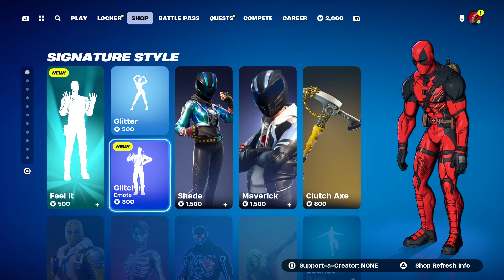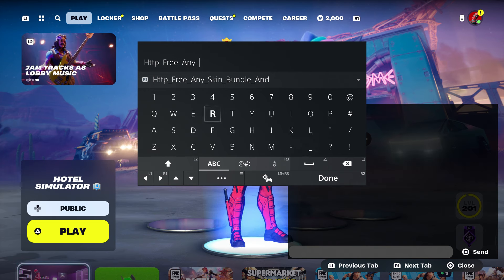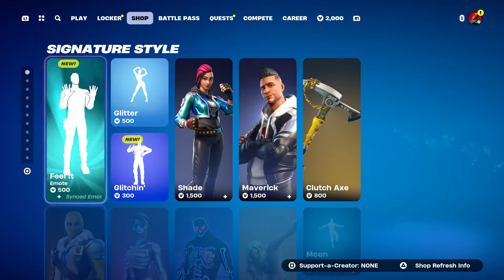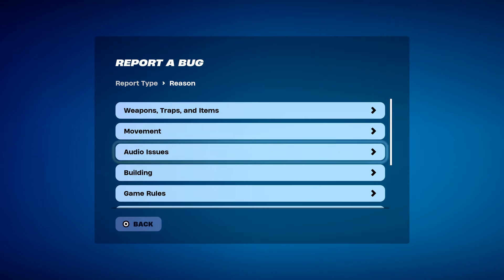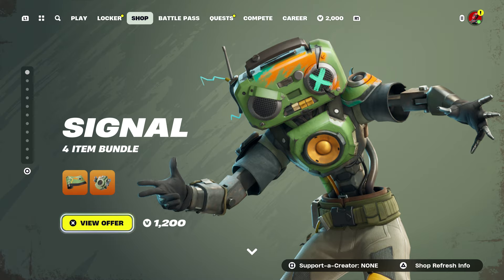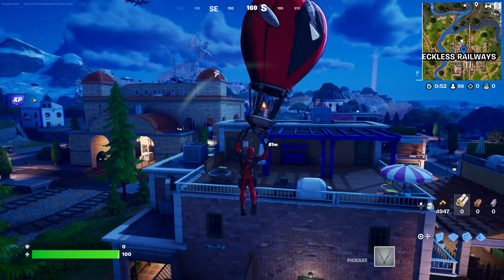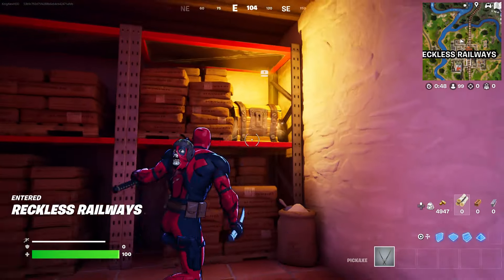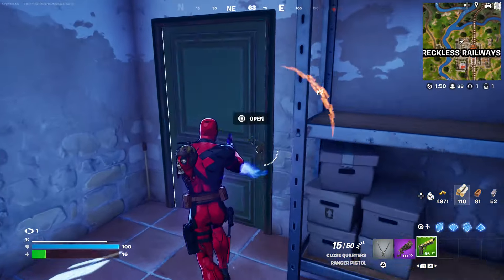How To Get Feel It Emote NOW FREE in Fortnite! (Free Feel It Emote)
What’s up guys in this Fortnite battle royale video I’m gonna be showing you guys fortnite Feel It Fortnite glitches and fortnite battle royale Feel It about the new Feel It with the fortnite Feel It fortnite is the best Feel It and this fortnite Feel It Emote is called the Feel It Fortnite X Feel It and the Feel It Emote fortnite with the fortnite Feel It Emote bundle set is a new Feel It Emote and it’s the Feel It Emote fortnite and people like to call it the fortnite Feel It Emote and Feel It Emote and I like to call it Fortnite Feel It and you might call it the Feel It Fortnite Feel It and a lot of people call it in the Fortnite Feel It item shop in Fortnite Feel It season 3 chapter 5 Feel It for free Feel It and v bucks can free Feel It to and the new Feel It is the new Feel It fortnite and how to win the Feel It Emote is easy if you know how to join the Feel It Emote fortnite Feel It Emote fortnite Feel It Emote in Fortnite! Na East Brazil server servers Na west Asia Oceania Middle East auto vehicles! Best servers Fortnite arena tournaments and competitive matches Fortnite Android devices galaxy phone tablet! Feel It Emote Fortnite how to get Feel It Emote!

Like and subscribe for more videos like this Fortnite battle royale video on how you get Feel It Emote in Fortnite for free on ps5 Xbox Serie X pc Nintendo switch and mobile iOS and Android!